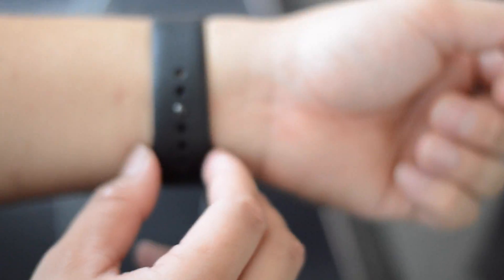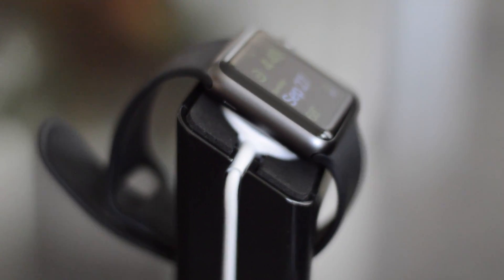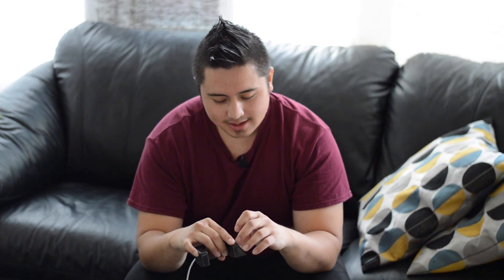PR: iProtectYouri E7 Apple Watch Stand (works with 38mm & 42mm model)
This Apple watch stand is very sleek and elegant. Compliments you Apple watch really well and is a nice add on, I recommend getting one for yourself.

The Engadget Storefront: